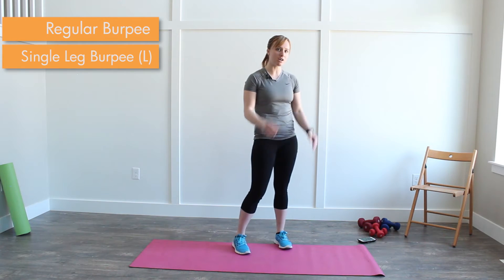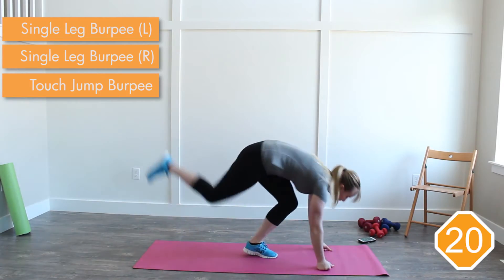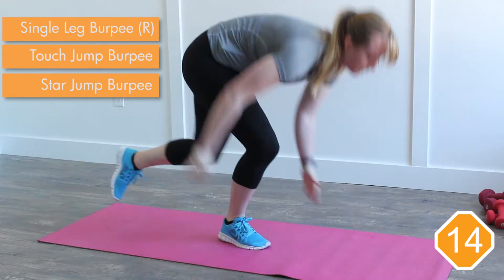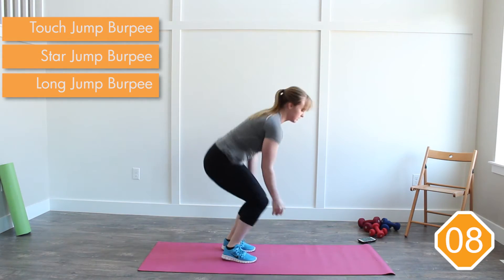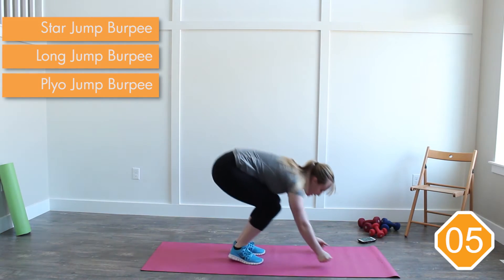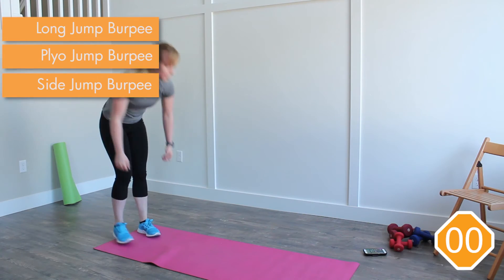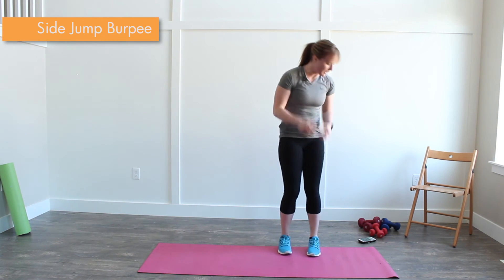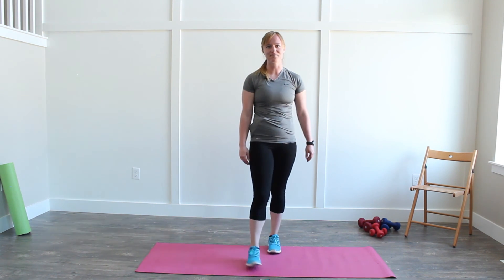Bootcamp BURPEE TABATA